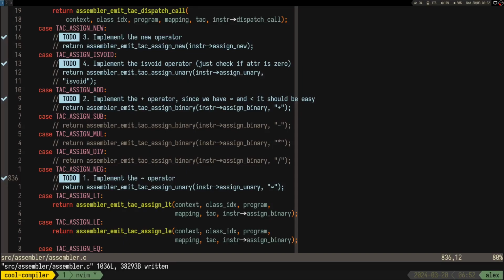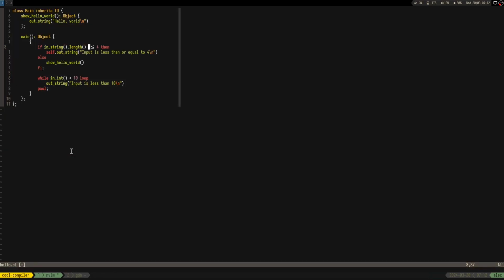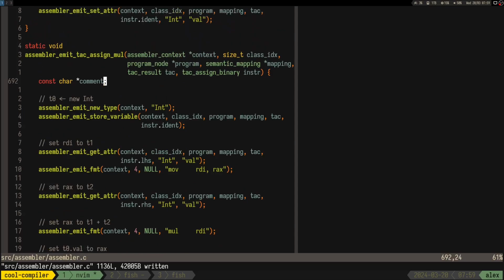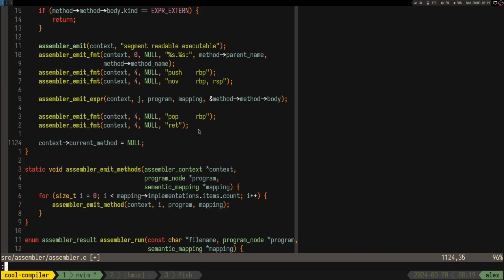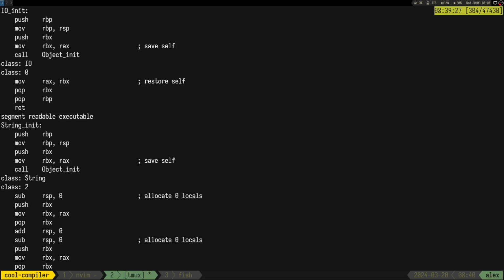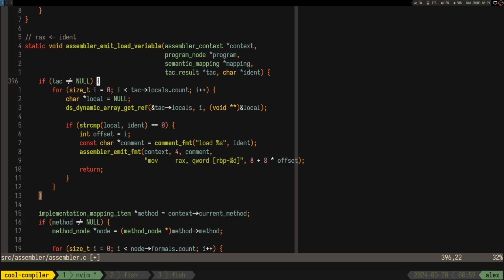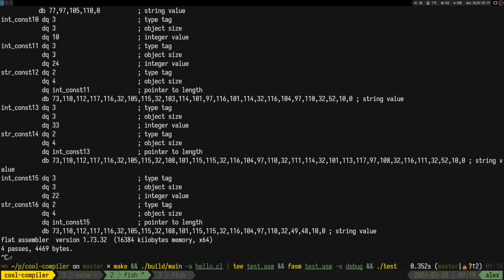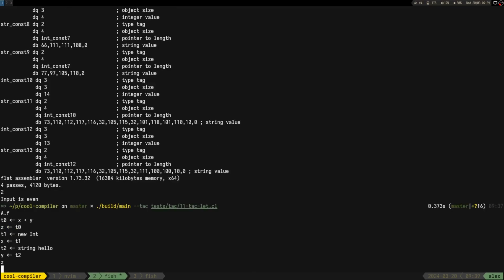Coding Day 56 - Scuffed compiler in progress